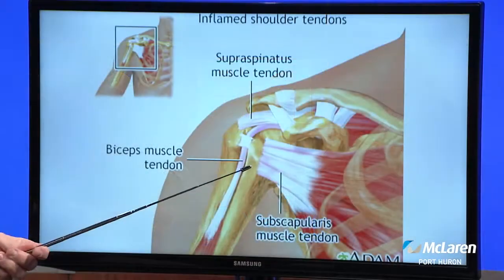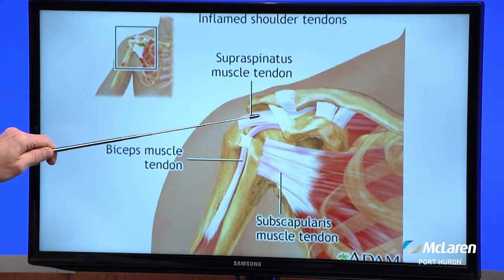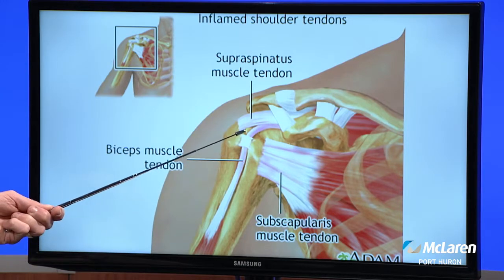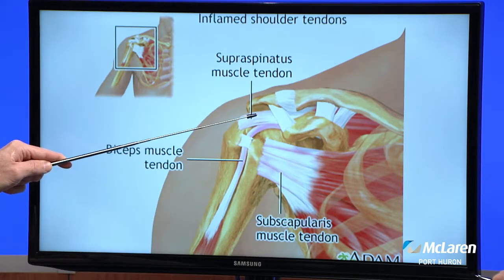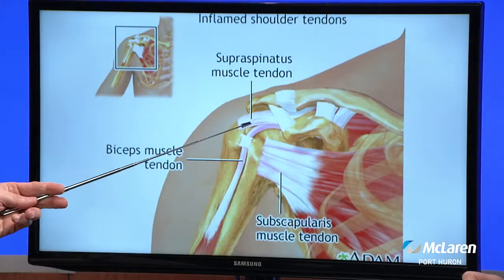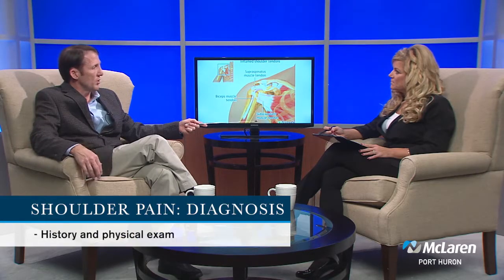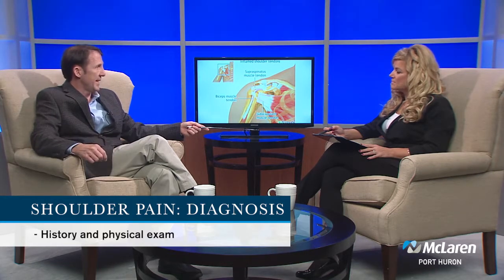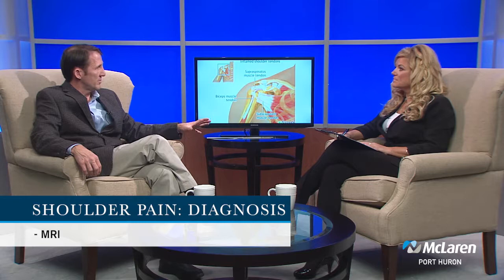Diagnosis and Treatment Options for Shoulder Pain, Part 1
Orthopedic Surgeon Timothy Lukas, M.D., talks about shoulder issues related to aging